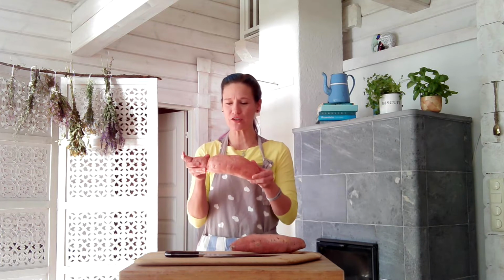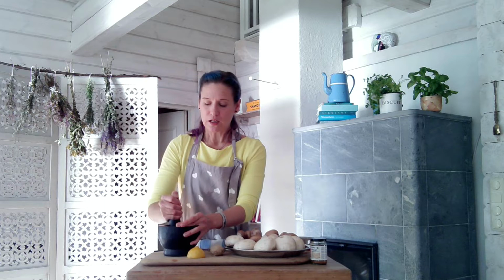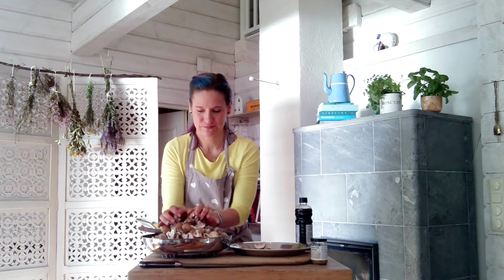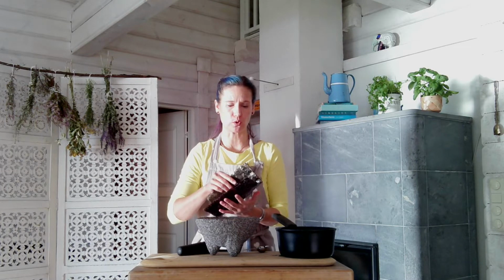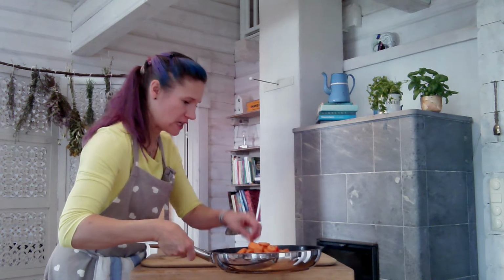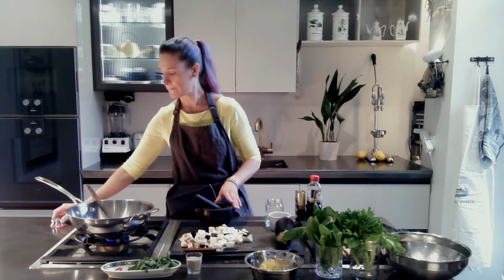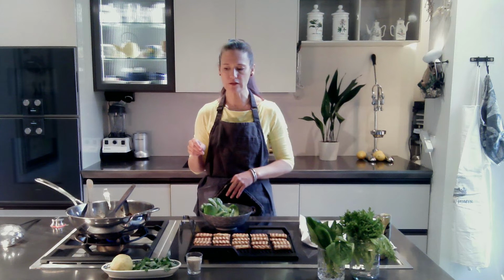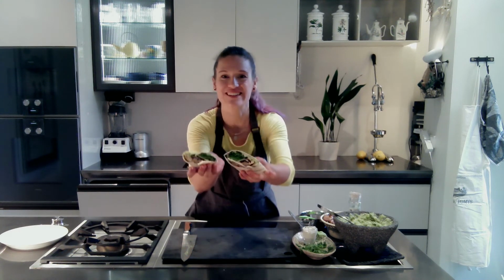How to add Immune-Boosting Ingredients into Your Meals with Pauliina Salmenhaara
This colourful cooking demo with vegan chef and owner of the Living Food Lab Bali, Pauliina Salmenhaara, will teach you simple techniques to add a nutritional punch to your meals and strengthen your immune system. Pauliina will also share some meal preparation tips to help you save time in the kitchen!